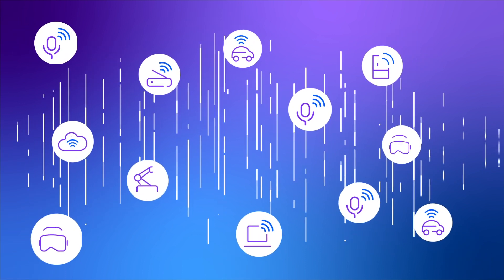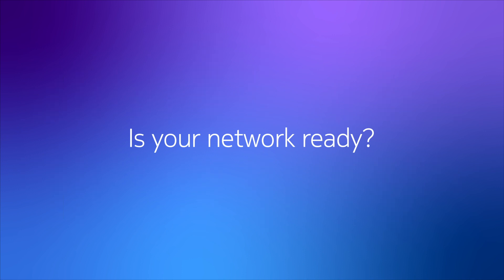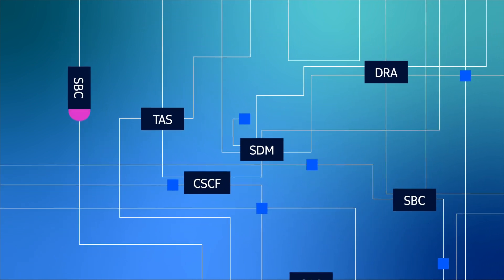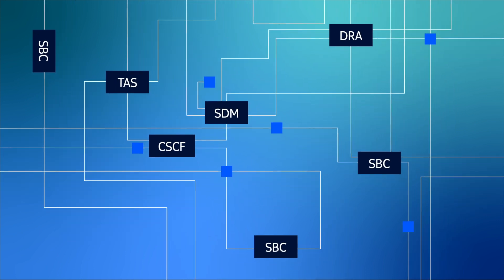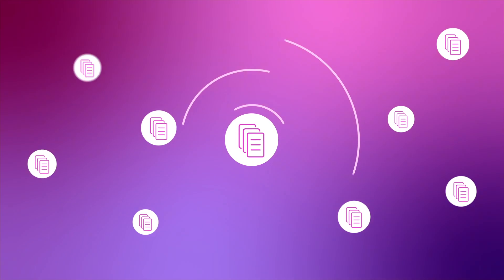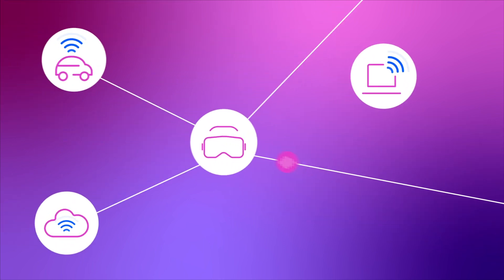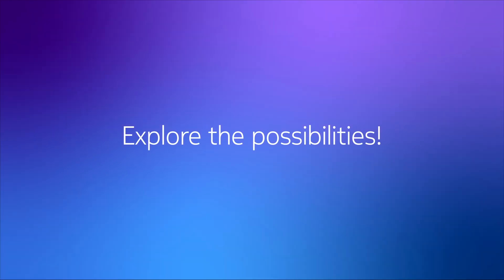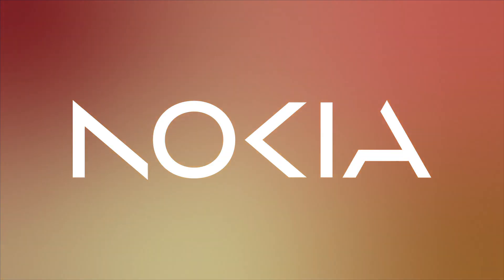Nokia VoLTE: A way forward to 4G and 5G voice services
"Voice over LTE, or VoLTE, is the way 4G and later mobile networks provide voice services to subscribers. But now with modern 4G and 5G networks, voice is becoming just one application among many offered by communication service providers. Find out how Nokia can help you take the next major step towards advanced voice services with IMS based VoLTE.